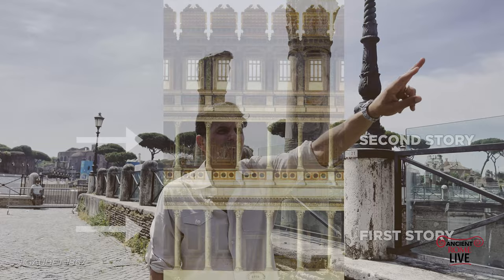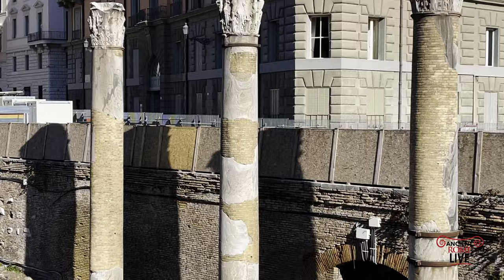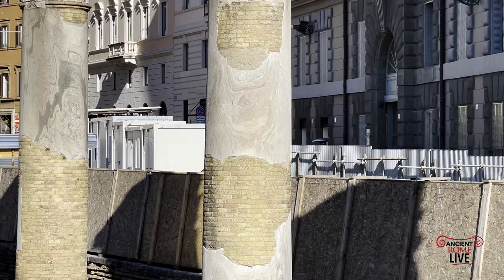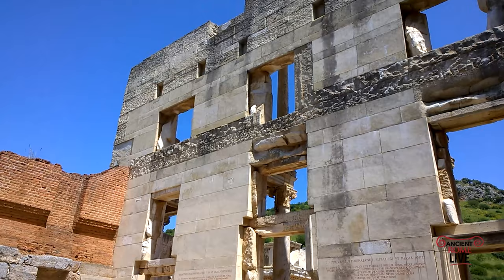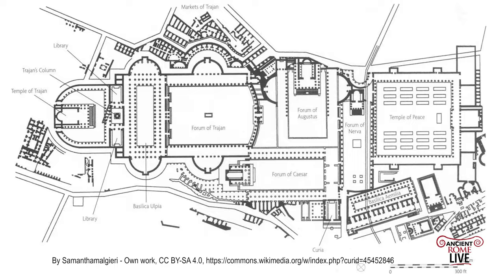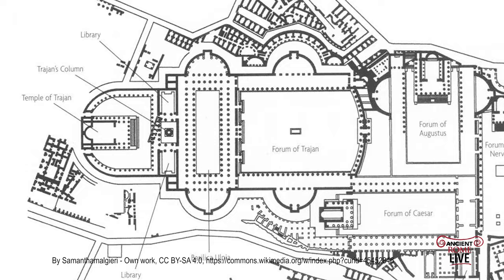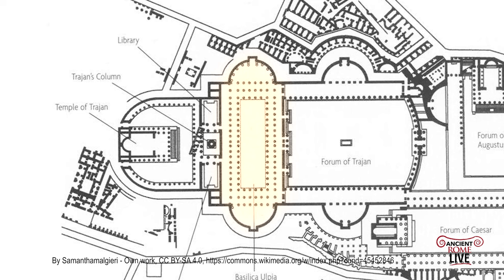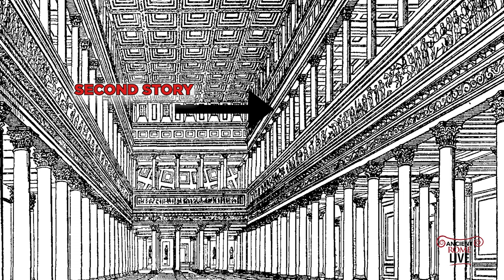Exploring Trajan's Forum in Rome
Explore ancient Rome's reconstruction with anastylosis. Discover how modern materials restore Trajan’s Column, the Basilica Ulpia, and other landmarks. See the process in action!

0:00 Introduction
0:21 Anastylosis
0:32 Pre-reconstruction, the two orders of reconstructed columns in the Basilica Ulpia
2:07 Examples of reconstructed monuments in Rome
5:05 Reconstructed Library of Celsus (Ephesus)
5:34 Setting of the Basilica Ulpia
6:39 The reconstruction project of the second story